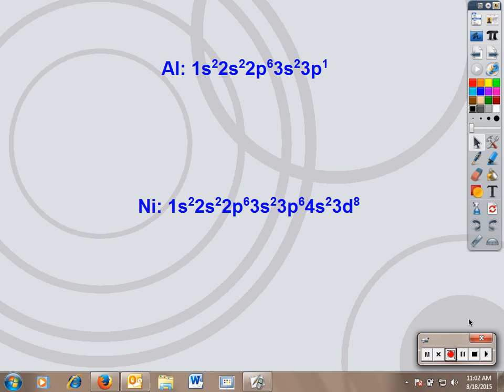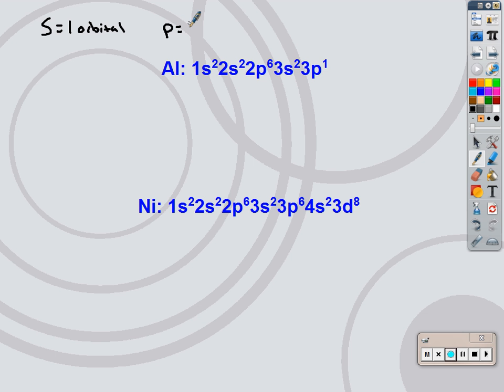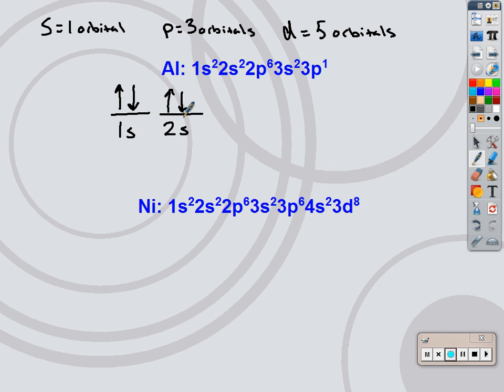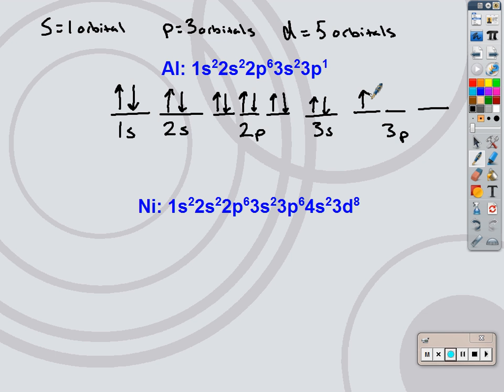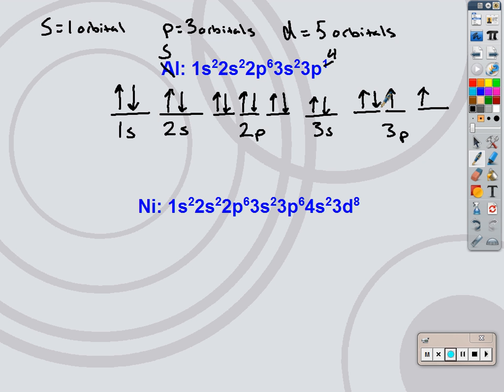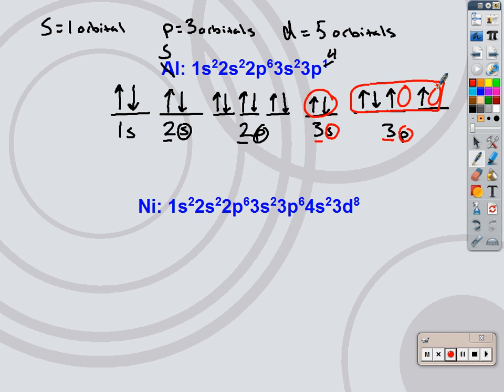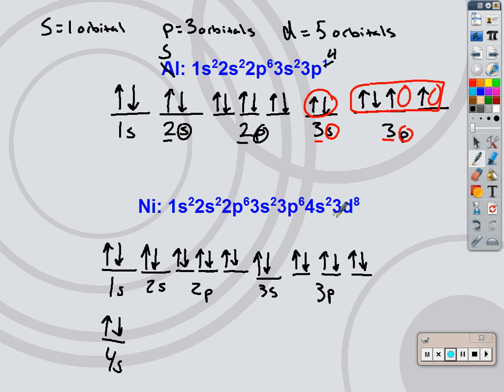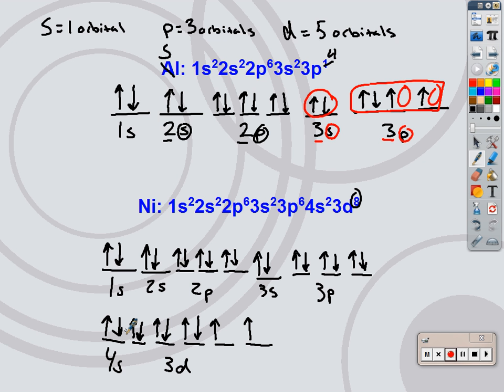Electron Configurations Orbital Notation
How to write electron configurations in Orbital Notation